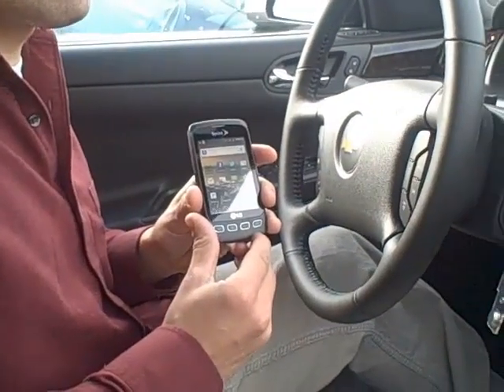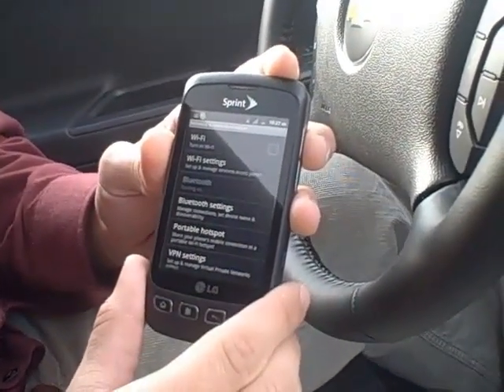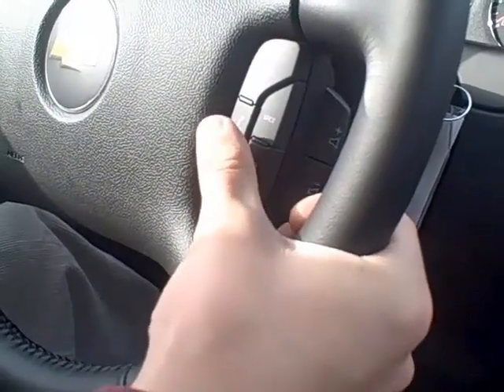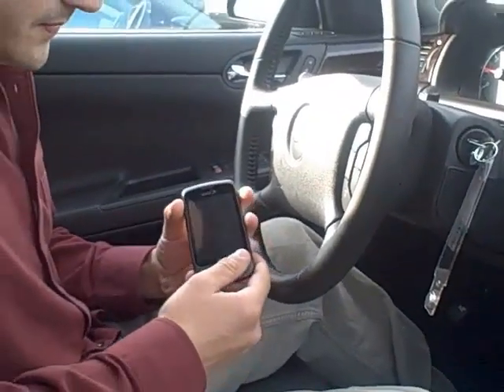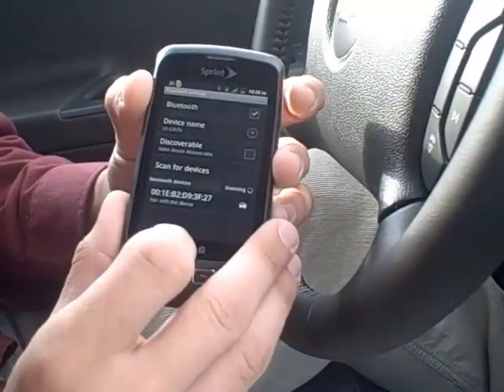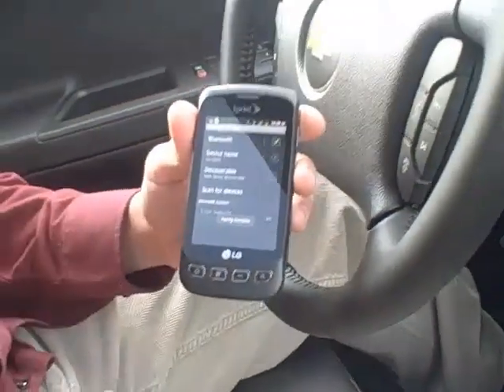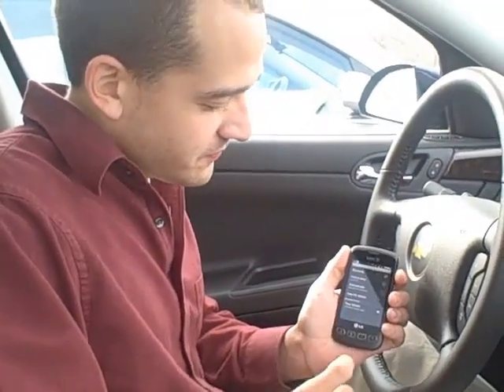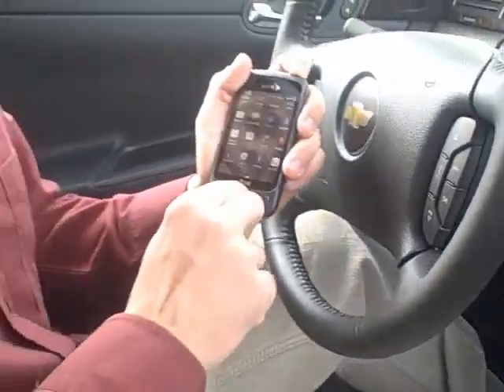How To: Bluetooth Your Android in the 2012 Chevy Impala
Indianapolis Chevy Dealer shows you how to pair your android bluetooth in the 2012 Chevy Impala. This new safety feature allows you to sync your contacts and use hands free calling.